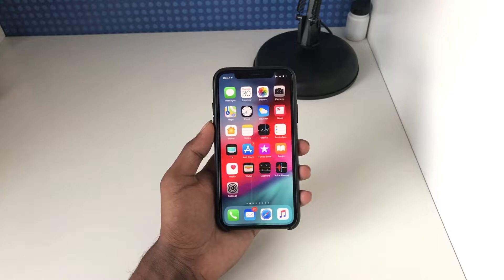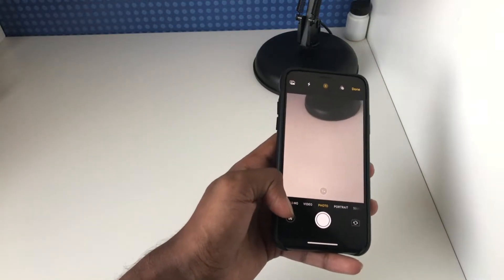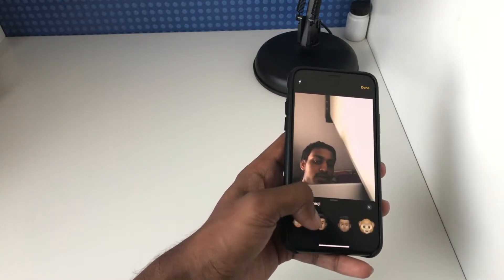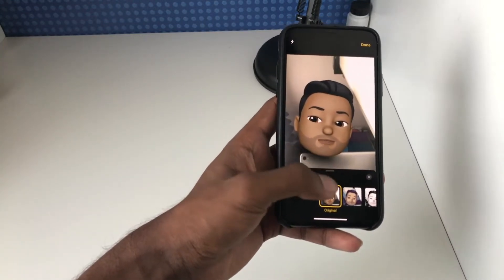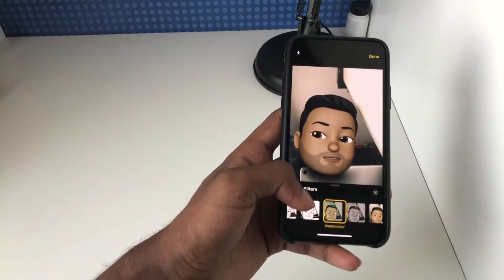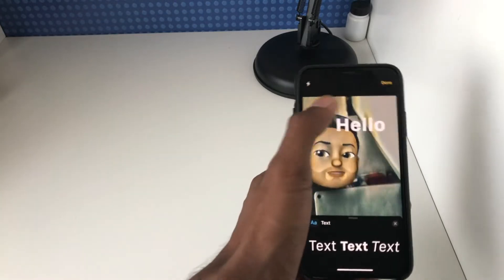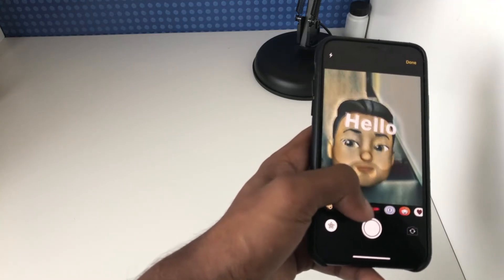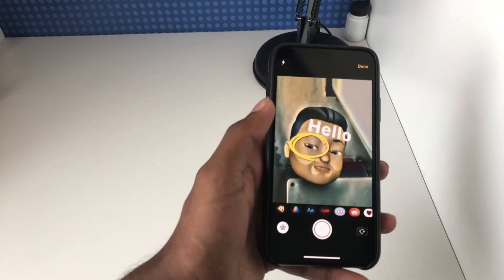iOS 12: Camera Effects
In this video, I show you how to use the new Camera Effects built into the Apple Messages app in iOS 12.